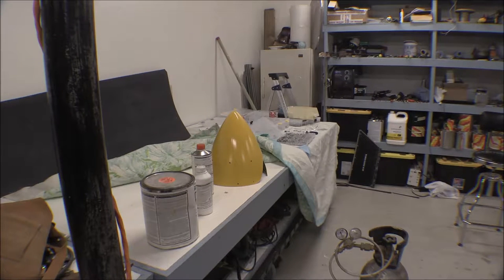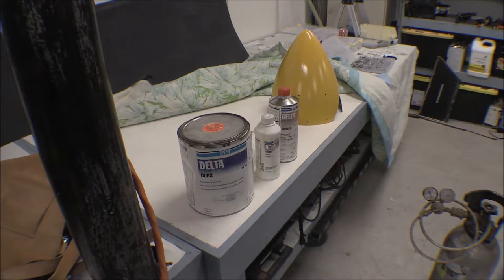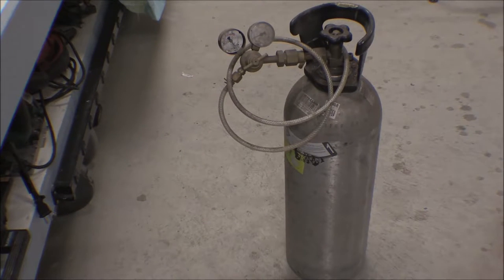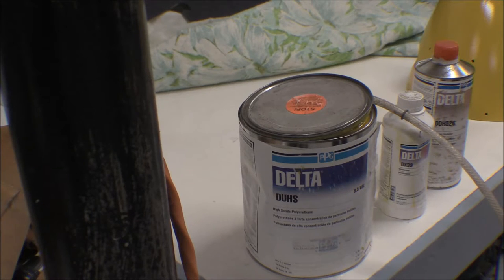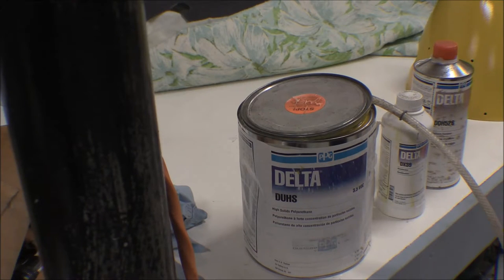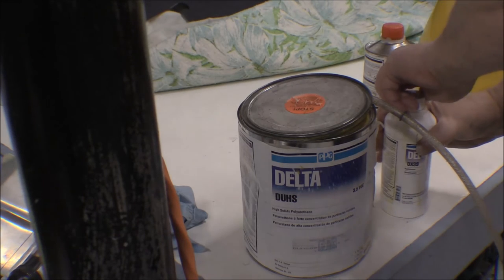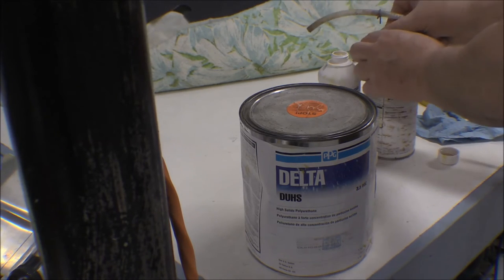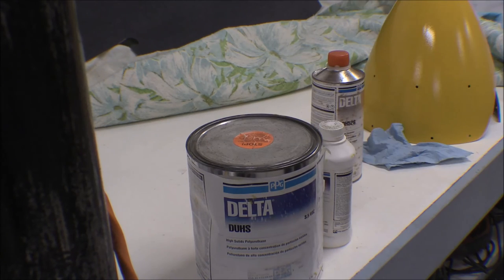How I store auto/body paint and supplies and keep it fresh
This is how I store my paint products after the containers are opened.
I've stored paint , catalysts, and hardener for several years after opening the first time and opening intermittently for spot repairs. I even open new cans of paint, flood with co2 and reseal.
Keep the flow low to avoid turbulence, and adjust the time according to the volume of air in the container.
The co2 is heavier than air and will displace the air and moisture.
I've opened cans that have been on the shelf for 10 years after being partially used with no skin over